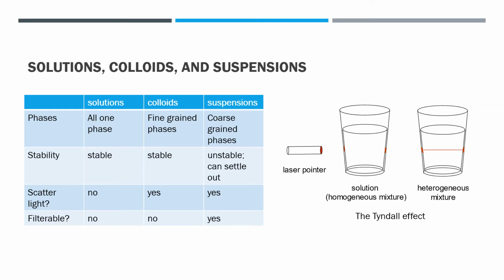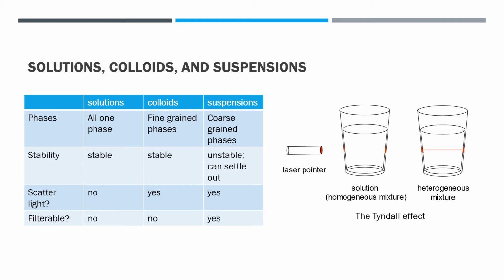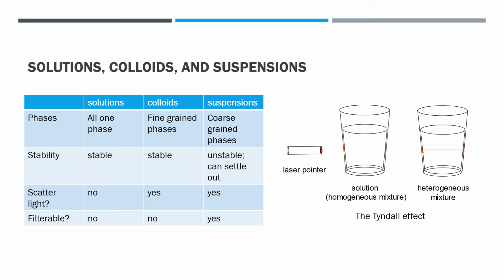Fundamentals 17 Solutions Colloids Mixtures